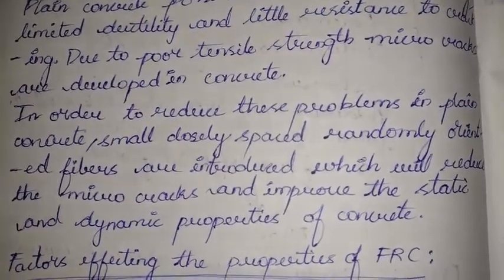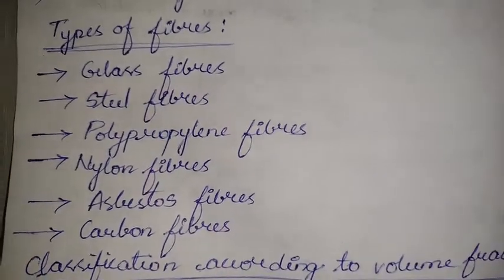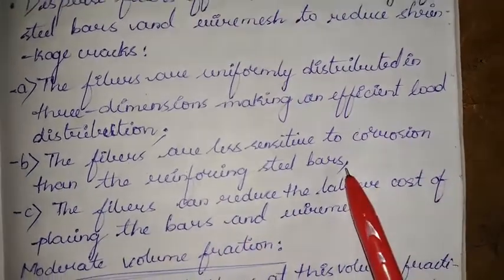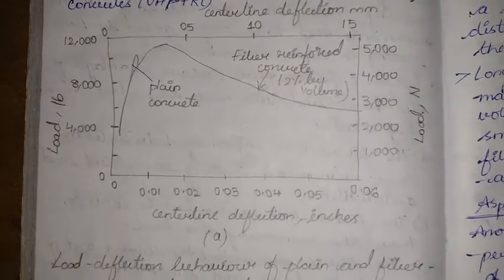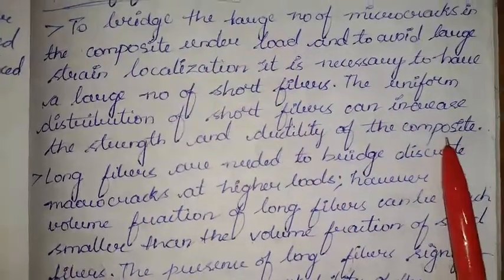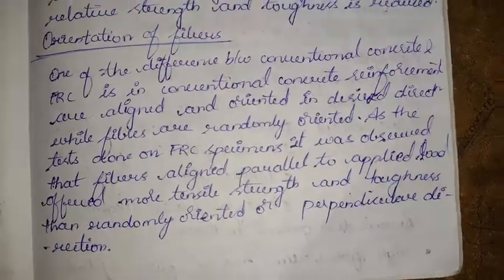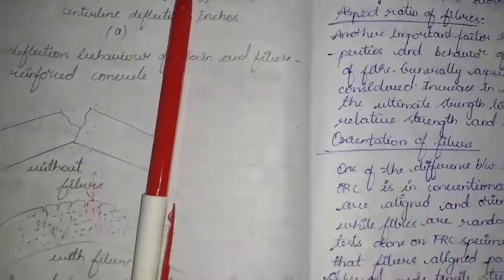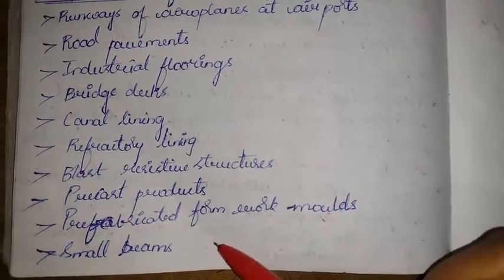FIBRE REINFORCED CONCRETE IMPORTANT DEFINITIONS INTRODUCTION | FACTORS AFFECTING PROPERTIES OF FRC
Hi friends!

STAY SAFE !
STAY HEALTHY !